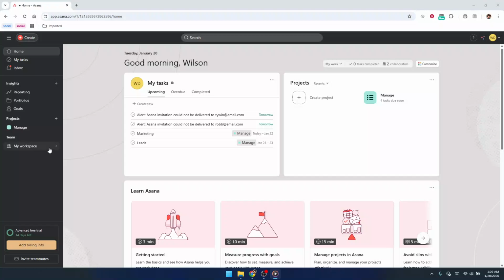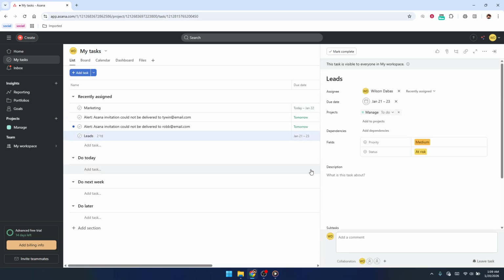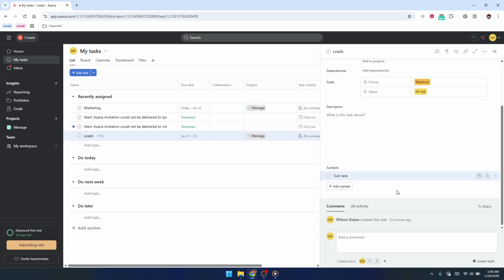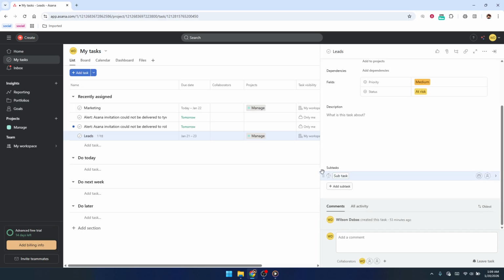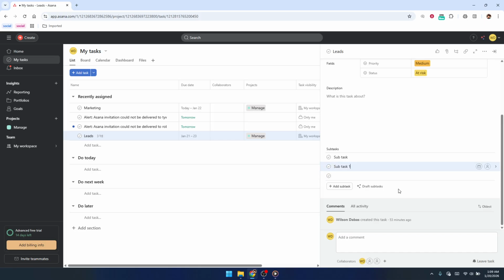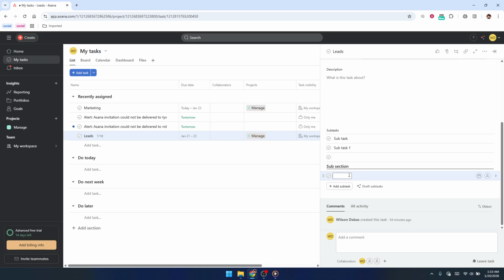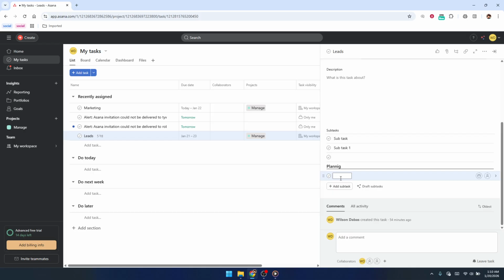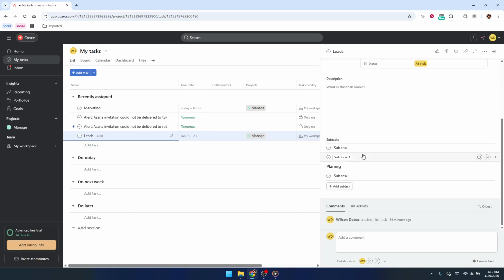How To Create Sections In Asana Tasks To Organize Your Subtasks [2026 Guide]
In today's video we cover: Asana tasks, organize subtasks, project management, task organization, Asana tutorial, productivity tips, workflow management, team collaboration, task sections, Asana tips, project planning, digital organization, task management, productivity tools, effective teamwork, subtask structuring, Asana features, task hierarchy, online collaboration

-Google Drive
-Google Meets
-Google Sheets
-Google Chrome
-Google Forms
-Google Gmail